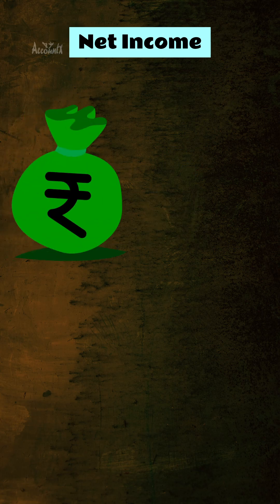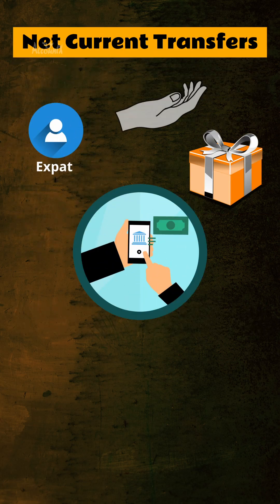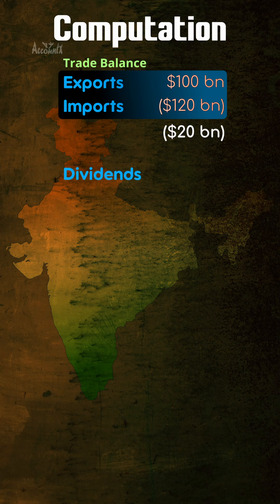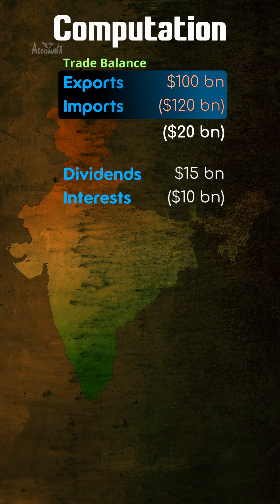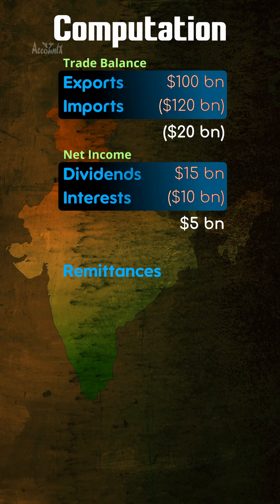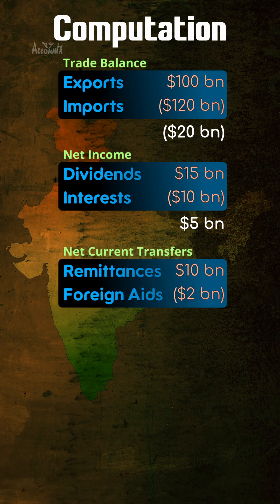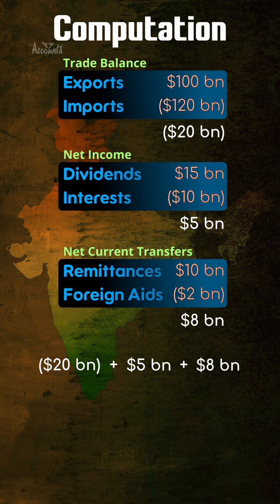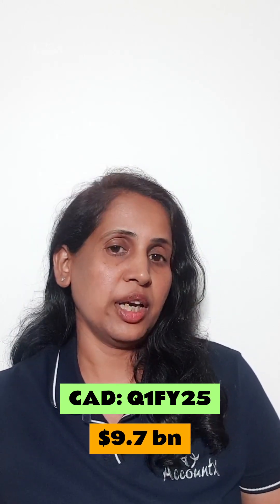A Nation's Wallet: The Current Account Deficit Explained | CAD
Watch the video to know the basics of the term current account deficit (CAD) and how to compute it.